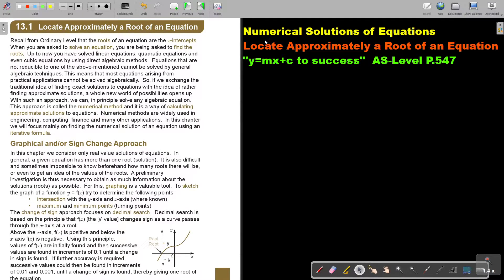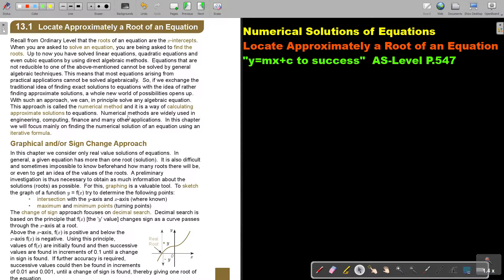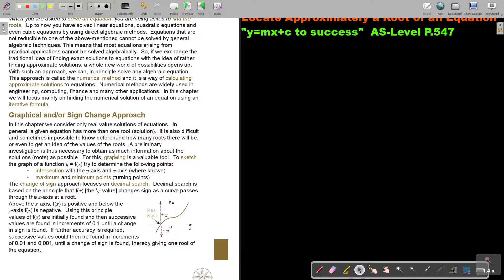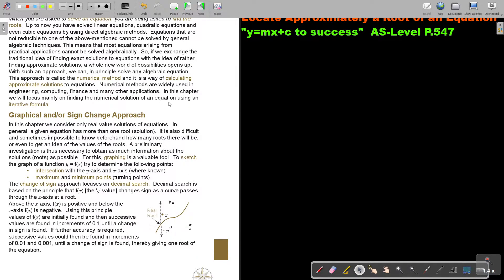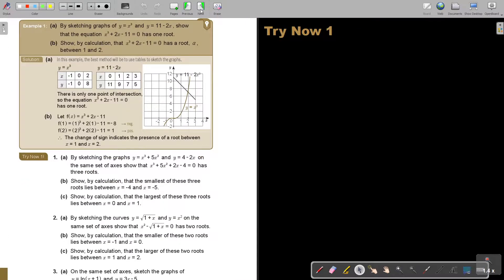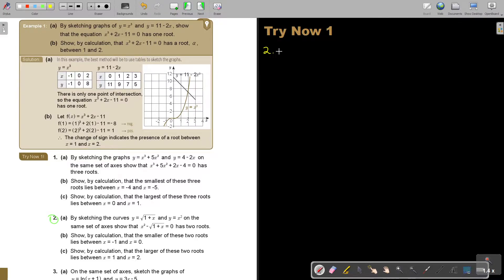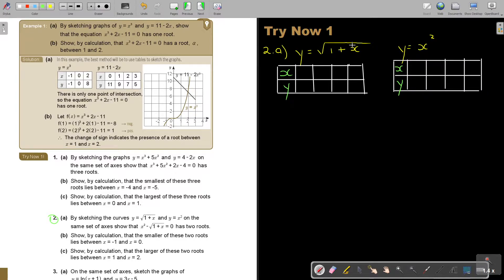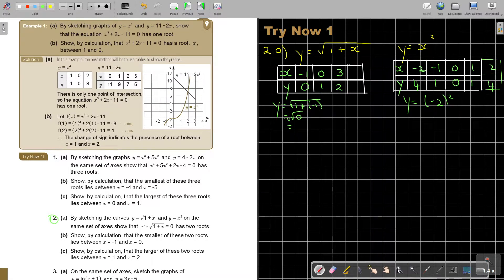13 1 Numerical Solutions of Equations Locate Approximately a Root of an Equation Part 1